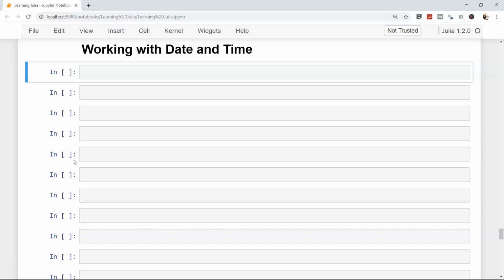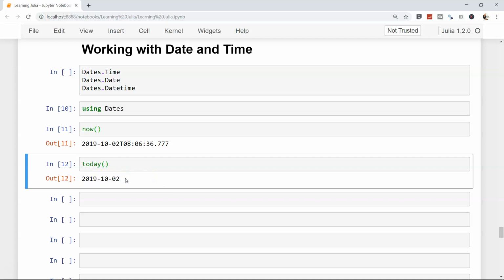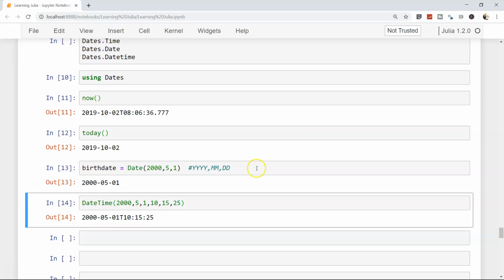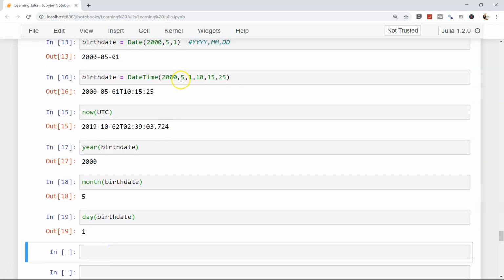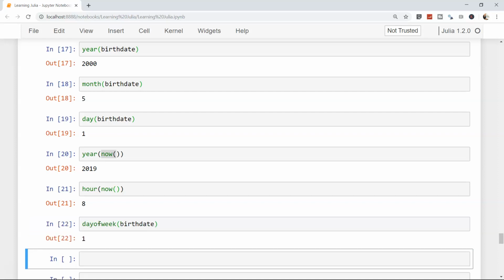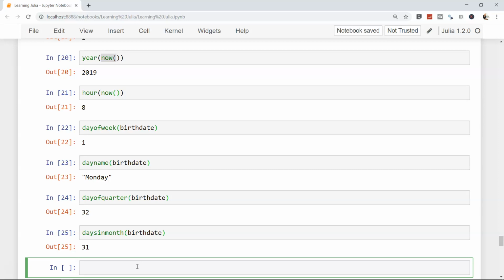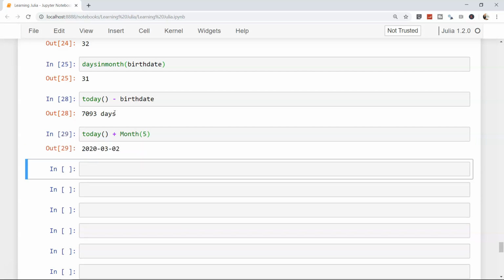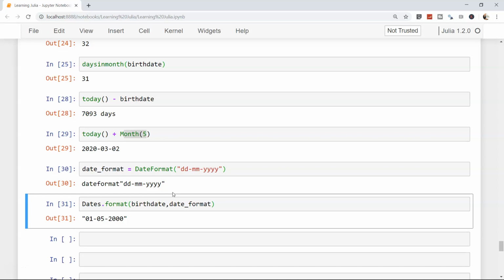Julia Tutorials | Dates operations in Julia - Dates Manipulation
In this julia tutorial video I have talked about how you can manipulate dates to create a date or date time or extract a speciifc part of date or format date.